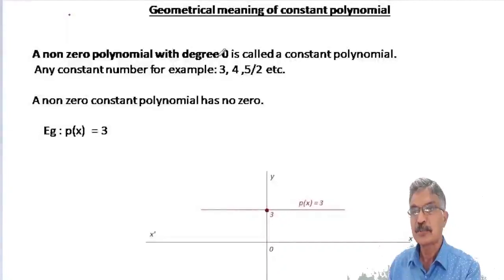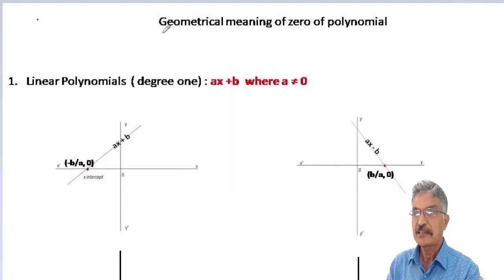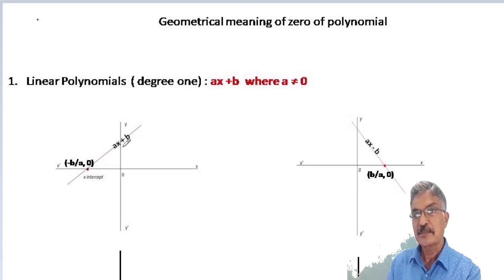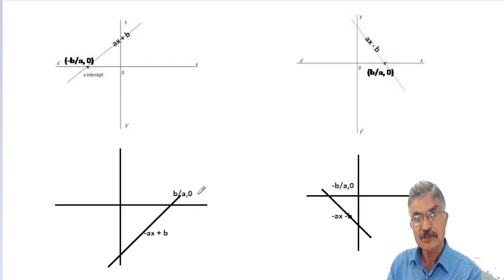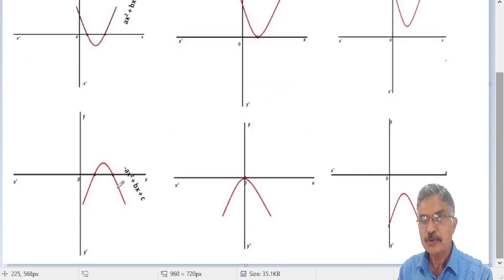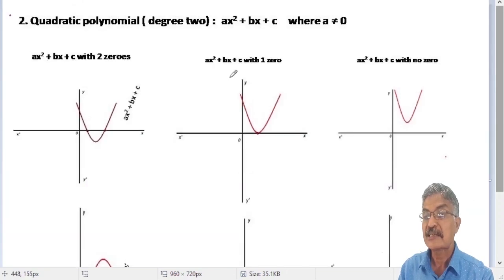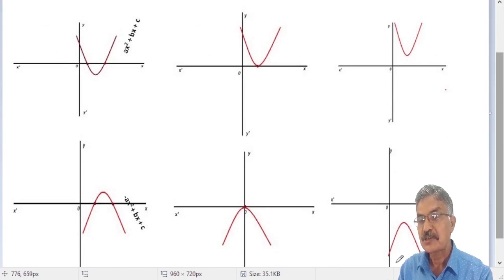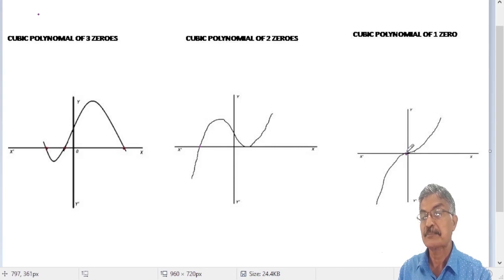Graph of Zero of Polynomial